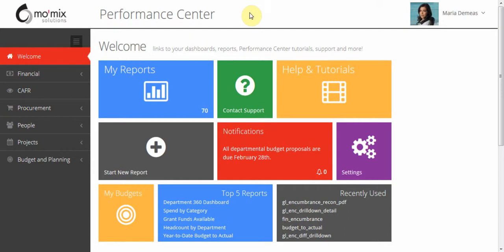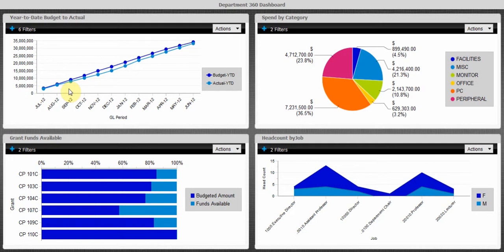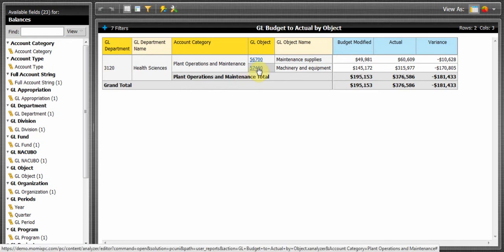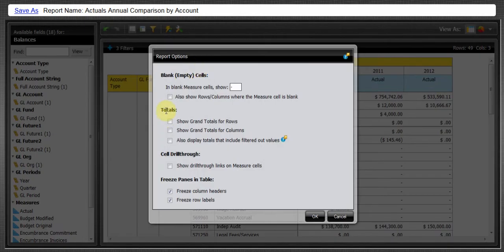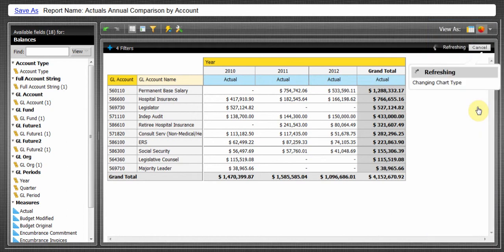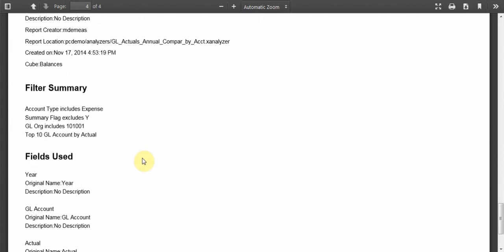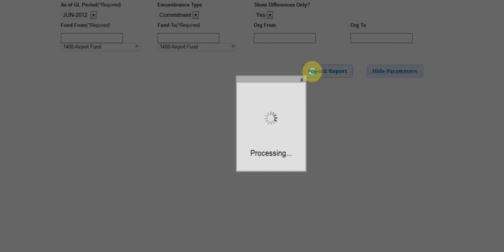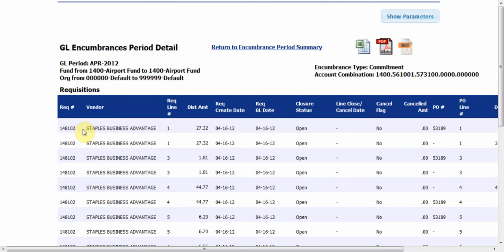Performance Center - Quick Overview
Performance Center is a proven and GFOA award-winning platform built in collaboration with our public sector clients. Organizations now have access to simplified, yet robust industry-specific tools that utilize Cloud technology and can be accessed from any mobile device.

In this quick overview, we'll show you how someone with little to no training can quickly and efficiently navigate the system for their unique reporting needs, whether through high-level dashboards, powerful analyzers, or standard reports.